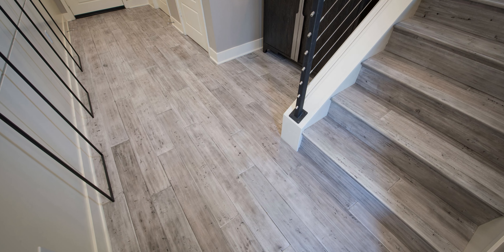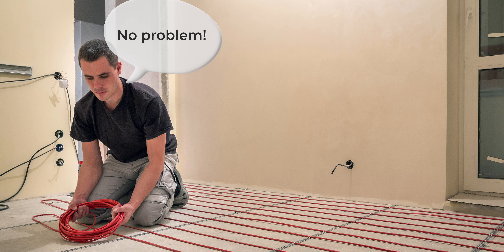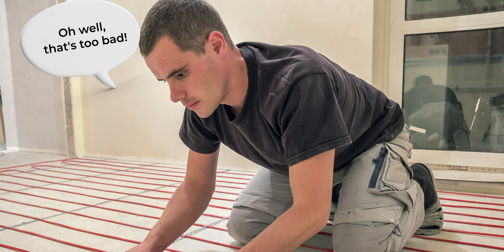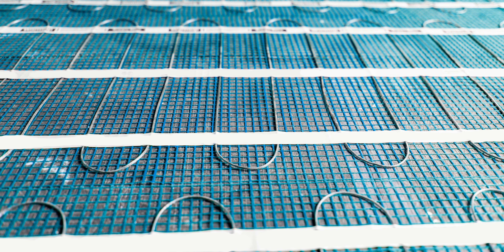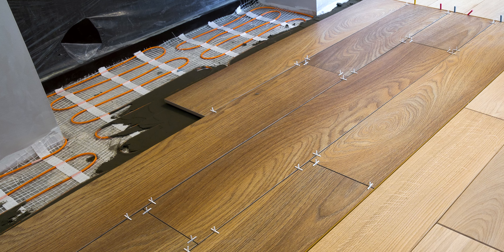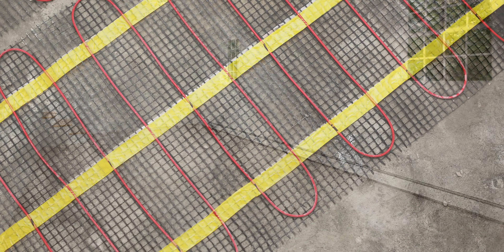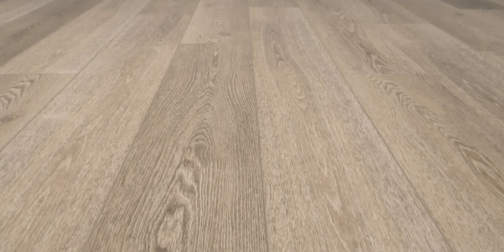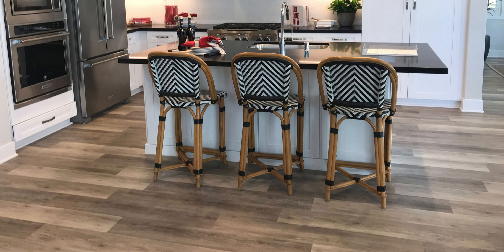Radiant Heat Mats Can Ruin Floors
Electric heat mats are great products, but be careful where you use them. Don’t void your floating floor warranty and damage your planks. Trust your vinyl plank or laminate manufacturer ONLY—not the electric heat mat company. Crucially, the heat mat company won’t cover you if the floor fails.